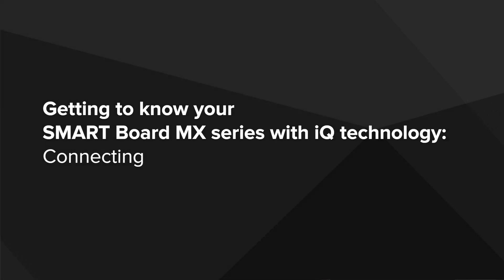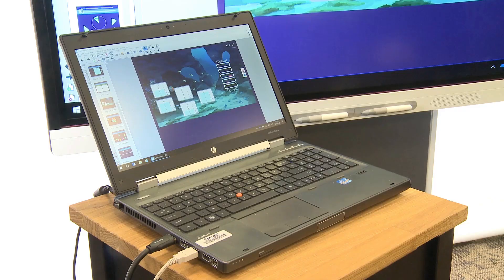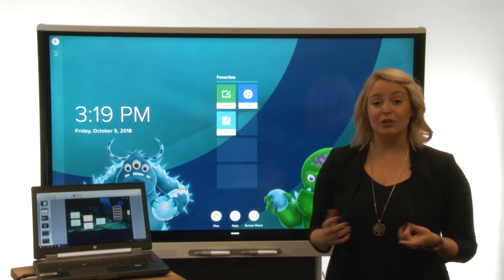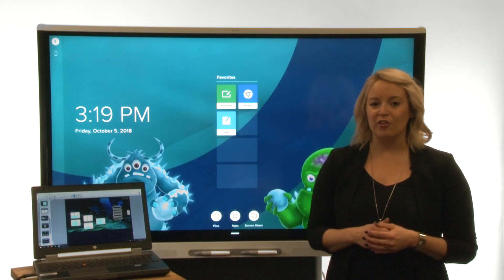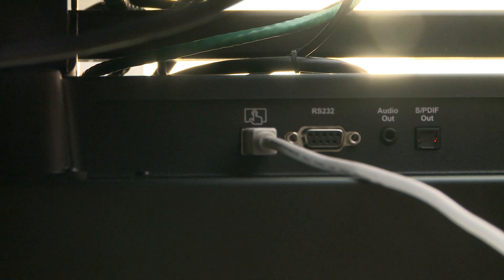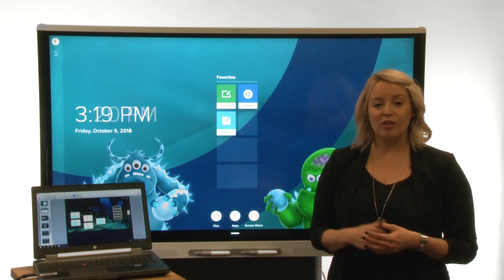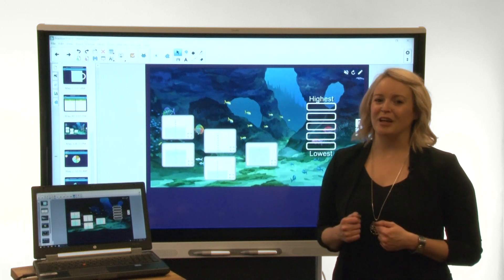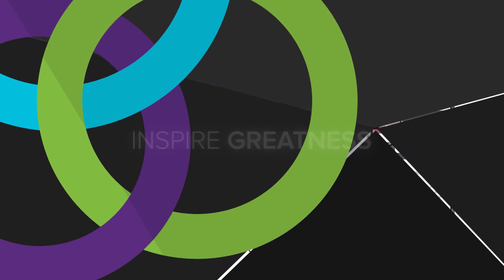Getting to know your SMART Board MX series with iQ technology: Connecting (2018)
In this video, we’ll show you how to connect a laptop or other devices to your SMART Board MX series interactive display.